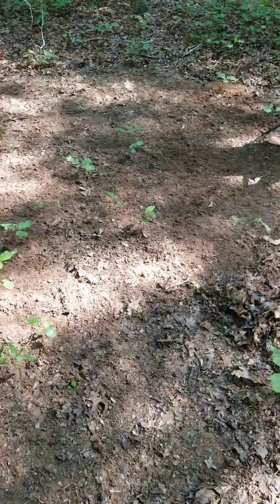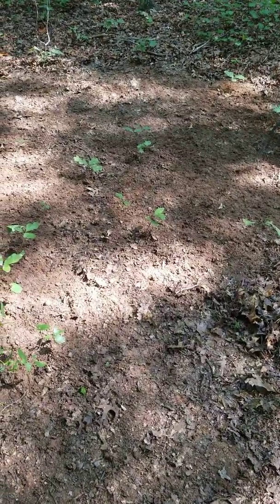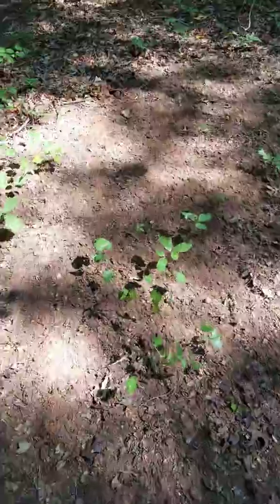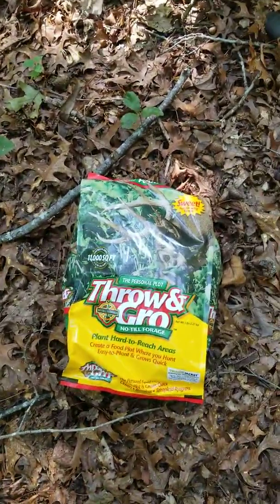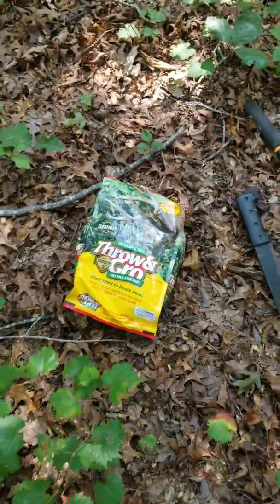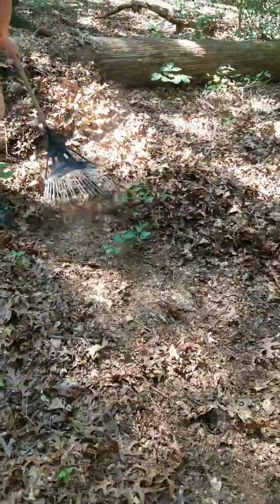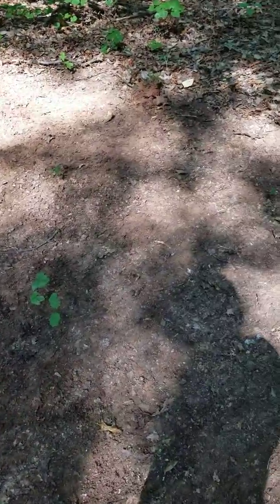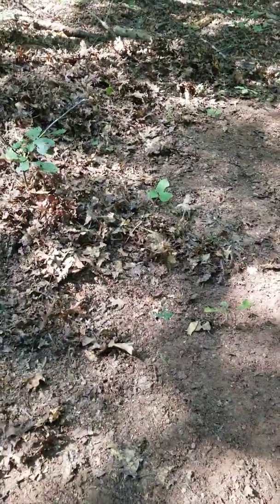JUST HAND TOOLS [Food Plot]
Creating a small food plot for deer with ONLY hand tools!!